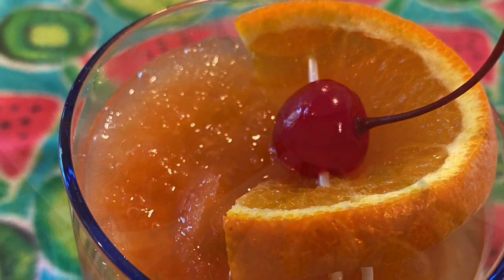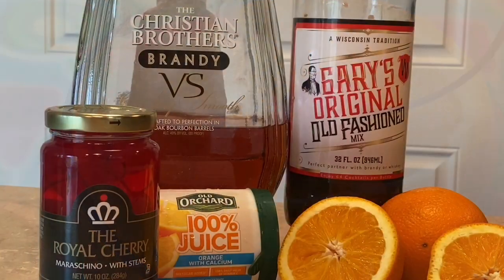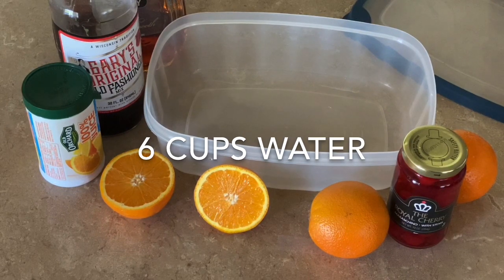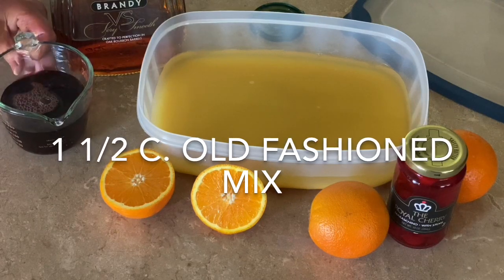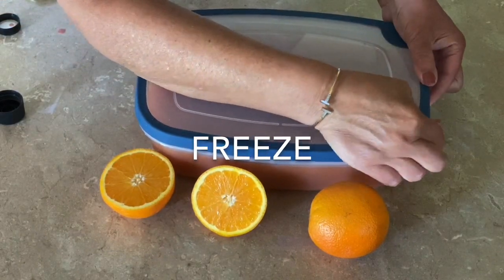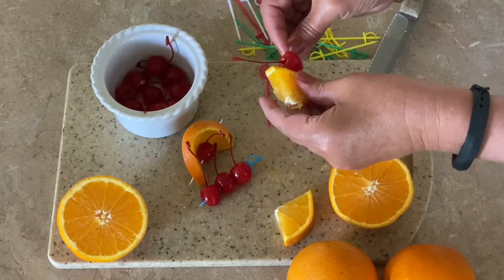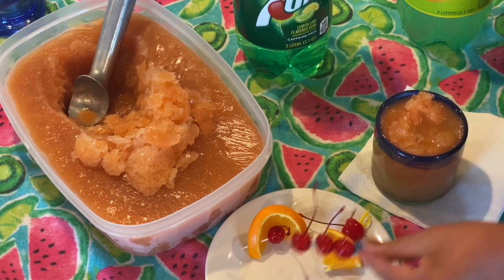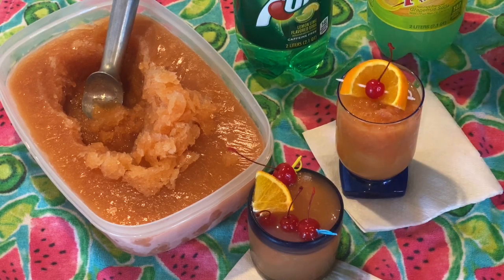Frozen, Make-ahead WISCONSIN BRANDY OLD-FASHIONED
Hey Everybody!
Celebrate a Wisconsin summer at the lake with us and keep watching to see us make our updated version- Frozen Brandy Old-Fashioned.
We're the WISCO Wheeler You Tube channel.  We love riding our mopeds and all things Wisconsin.  Join us and you can make your day in Wisconsin- the BEST day is Wisconsin.
Links to products mentioned:
Gary’s Old Fashioned Mix
Tervis Tumbler

Frozen Brandy Old-Fashioned
Ingredients
• 6 cups water
• 1 ½ cups Old Fashioned mix
• 2 cups brandy
• 1 can (12 ounces) frozen orange juice concentrate, thawed
• Sweet or Sour soda for mixing
Directions
• 1. Mix water, Old Fashioned mix, brandy and orange juice concentrate. Freeze 24 hours or until set.
• 2. For each serving, scoop 3/4 cup slush into a rocks glass. Pour soda into the glass; garnish as desired.